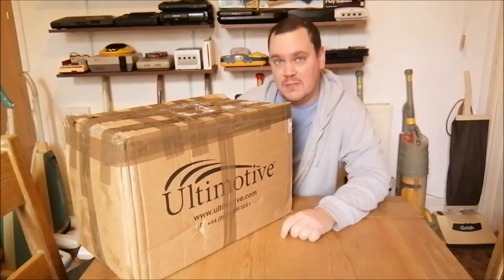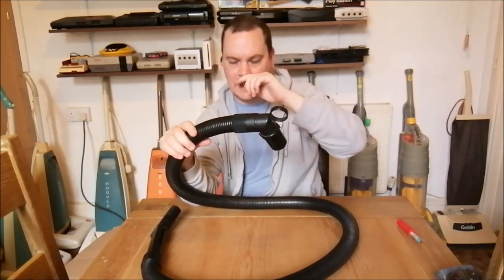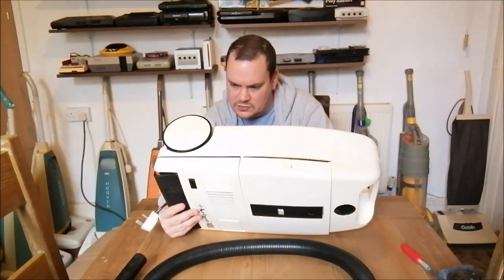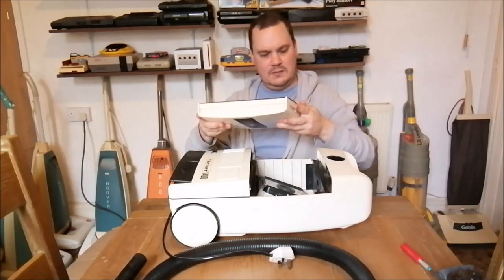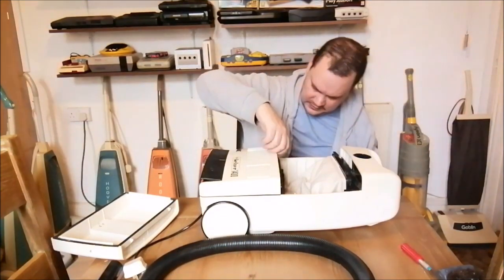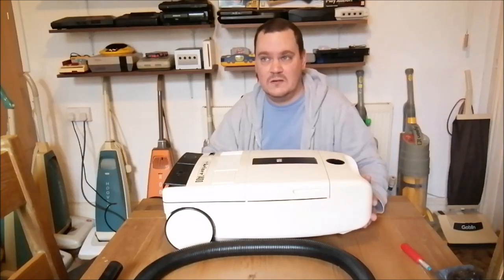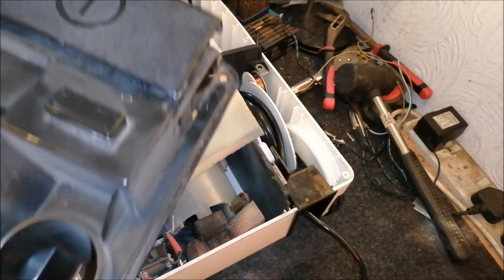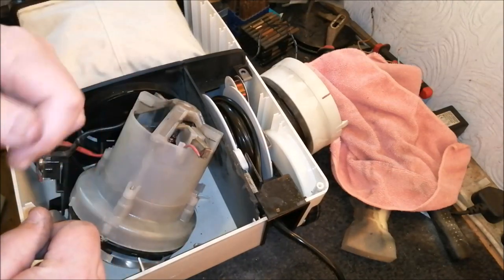Unboxing / First Look - Latest Purchase - Mystery European Cylinder Vacuum Cleaner - What IS it??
Well I've certainly never seen a vacuum cleaner like this one before! A Kelner 1400. WHUT??

An Aspidora Mecanico? Which is Spanish for Mechanical Vacuum Cleaner by the way. But is it actually Spanish? I've got a feeling in my water that this cleaner might actually be Polish and have come from Zelmer / Rotel because there are many aspects of it that I've seen before, certainly on Blomberg and ETA machines.

And what year was it made? I honestly have no idea! I'm going to guess mid to late 1980s.

This is definitely a video of two halves, much like the last one. Excitement and then disappointment. You'll see my reaction when I actually run the cleaner, but have no fear; this machine will be back on the channel very soon. I have a plan!